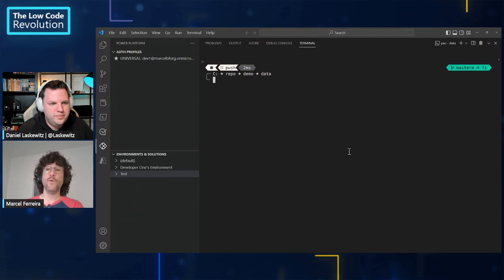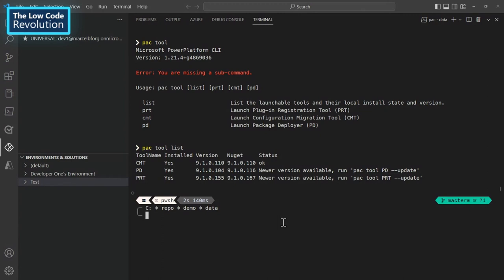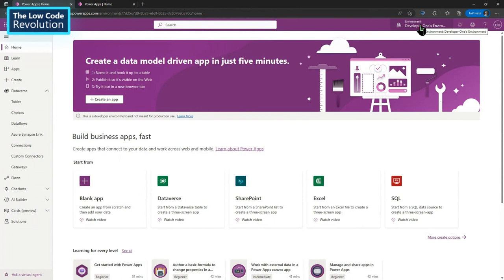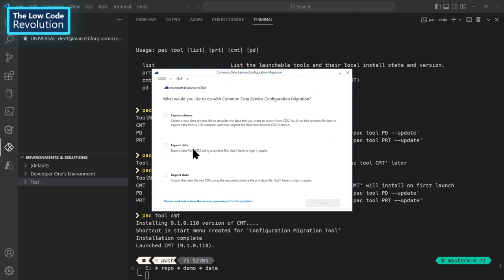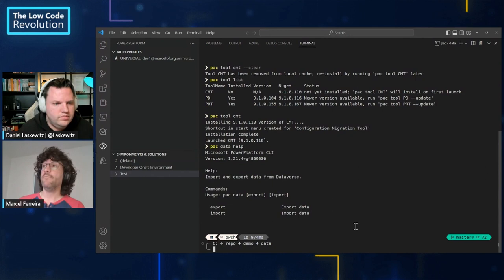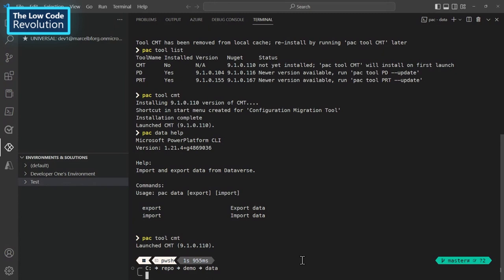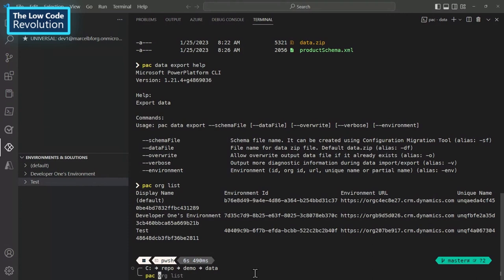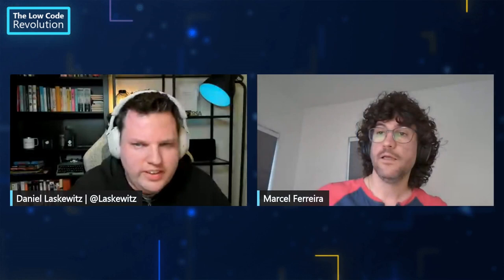Power Platform CLI Exposed: Data & Tool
In this fourth video of a 12-part series on the Power Platform Command Line Interface, Marcel and Daniel join us to show us two command groups: the data command group, which enables you to import & export data from Dataverse, as well as the tool command group, which helps you to install and launch Power Platform tools.

- [0:00] Introduction
- [1:02] Marcel Ferreira, Microsoft
- [2:35] Power Platform CLI: Tool command group
- [3:02] PAC Tool: List available tools
- [4:40] PAC Tool: Clear a tool
- [5:30] PAC Tool: Install & launch the tool
- [5:50] Configuration Migration Tool (CMT)
- [7:21] Use the CMT to create a schema
- [8:20] Export data with the CMT
- [8:42] Import data with the CMT
- [10:06] Power Platform CLI: Data command group
- [11:00] Create the schema with CMT
- [12:49] PAC Data: Export the data
- [15:06] PAC Data: Import the data
- [17:10] Wrap up